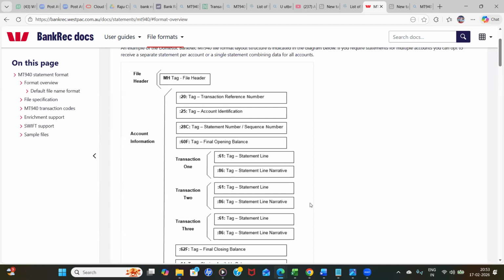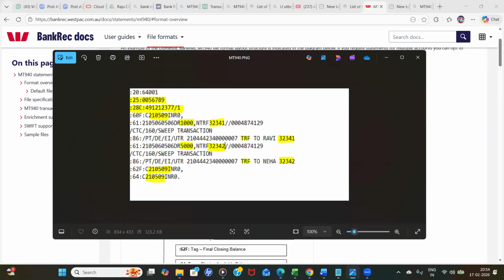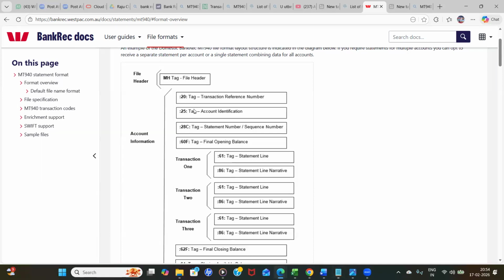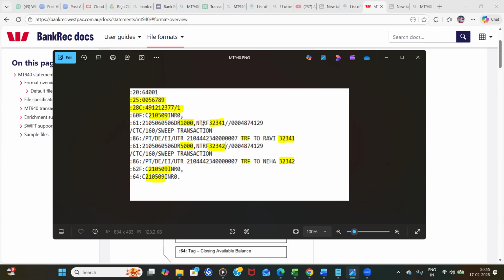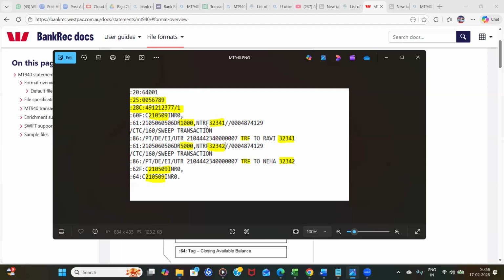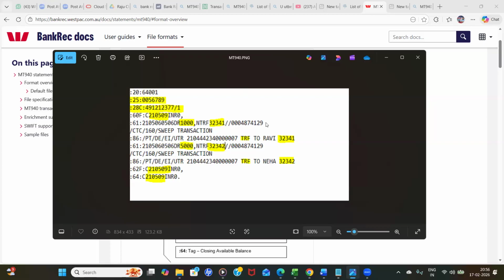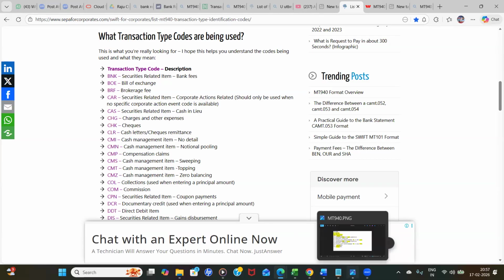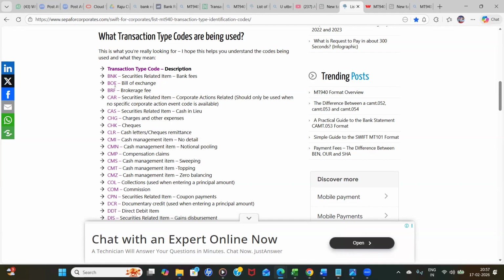Oracle Fusion Financials Cash Management - How to read out the MT940 bank statement